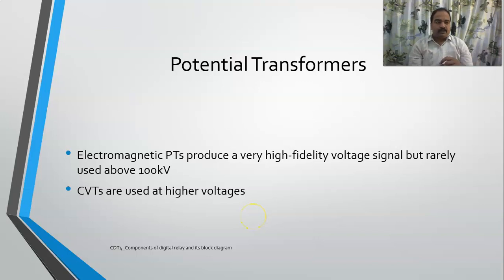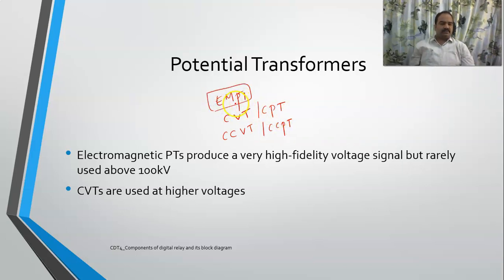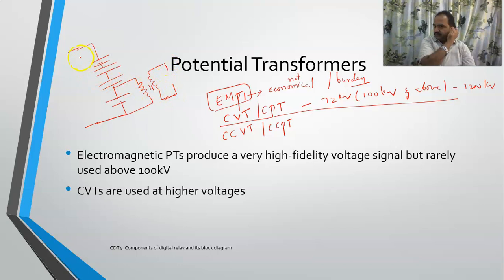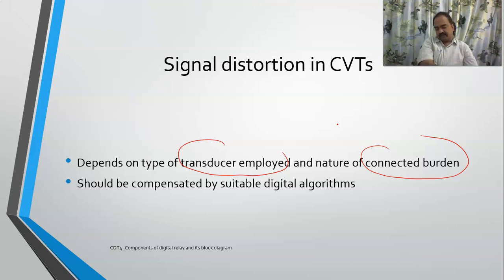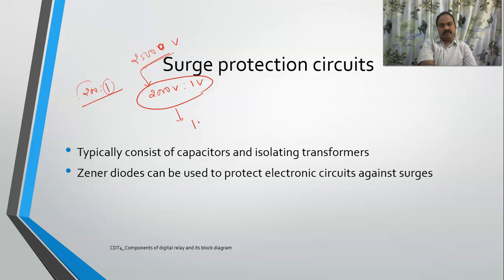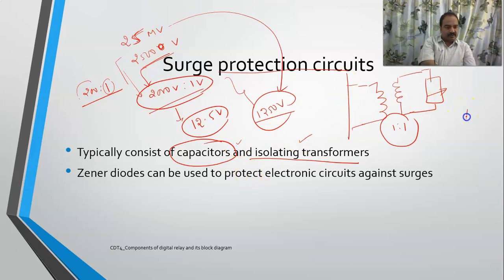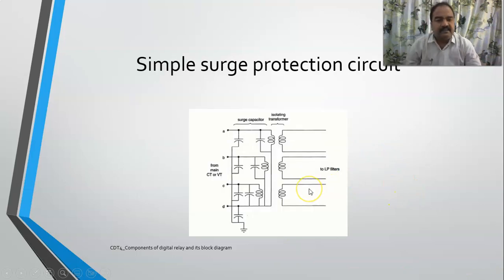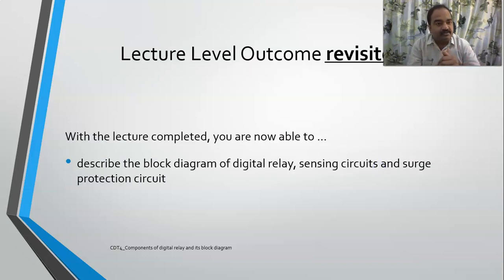CDT4.2_Transducers and surge protection circuits